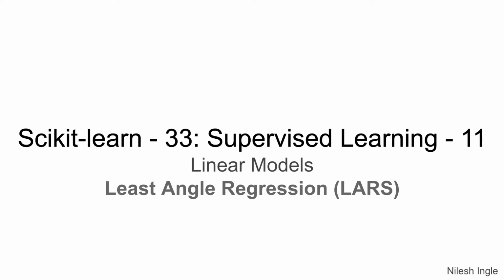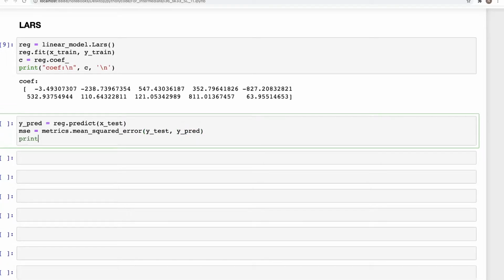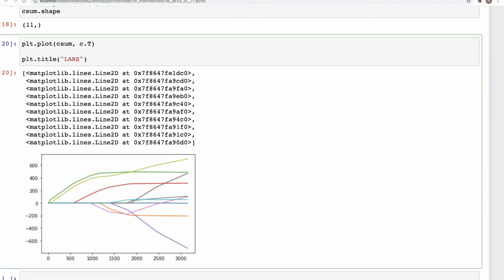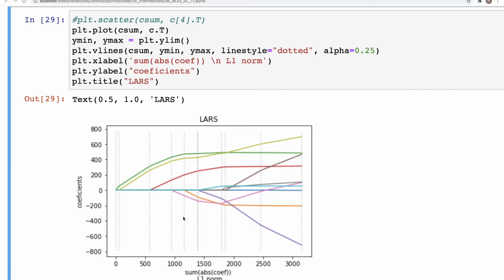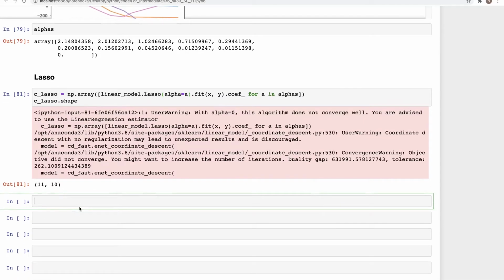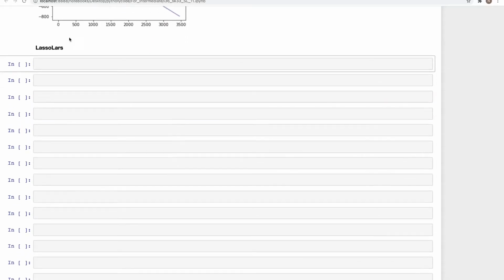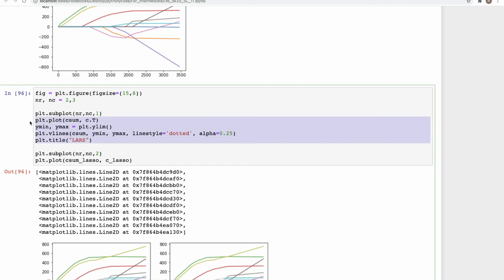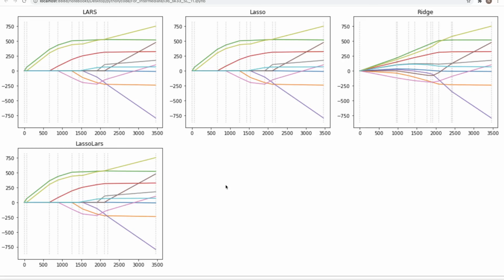#36: Scikit-learn 33:Supervised Learning 11: Least Angle Regression, Lars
The video discusses the code for Least Angle Regression. Also discusses the comparison of coefficient paths between Lars, Lasso, Ridge and LassoLars in Scikit-learn in Python.

Timeline
(Python 3.8)

00:00 - Outline of video
00:21 - Open Jupyter notebook
00:52 - Data: load_diabetes()
02:45 - LARS (Least Angle Regression): linear_model.Lars()
07:15 - LARS: plot path of coefficients
12:20 - LARS: .lars_path()
13:32 - Lasso: .coef_
16:29 - Ridge: .coef_
18:38 - LassoLars: .coef_
20:04 - Create subplots for coefficient plots
26:26 - Ending notes